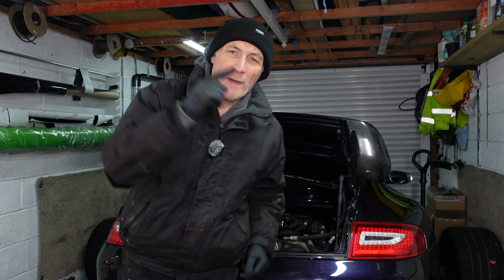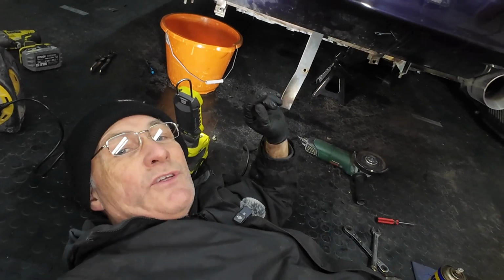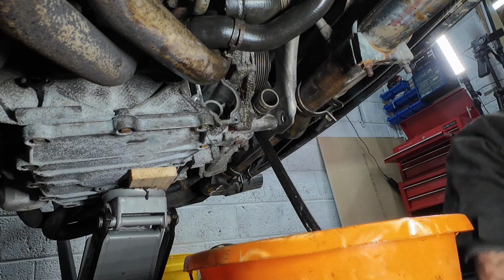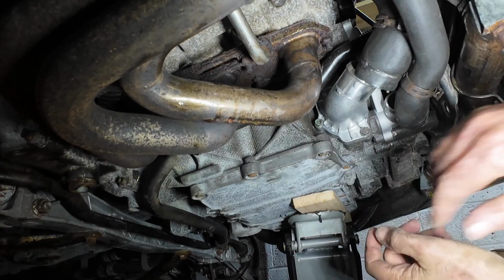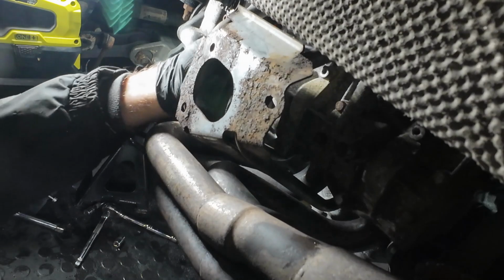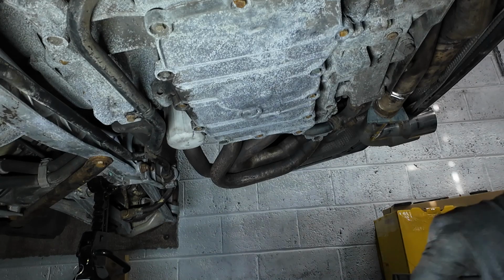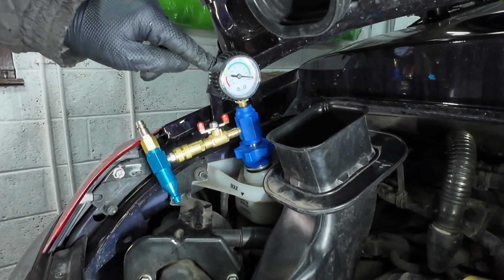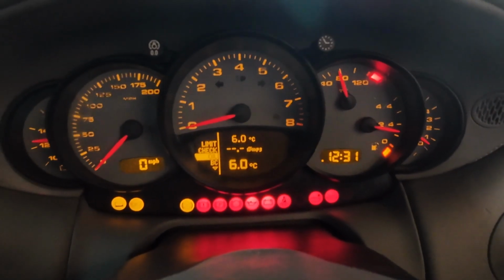I ATTEMPT A MAJOR SERVICE ON MY PORSCHE 996, HOW HARD CAN IT BE?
This time I attempt a major service on my 996, it can't be that hard...can it?

Specialist Tools used in this video;
Oil filter wrench, 74mm x 14 flutes for Porsche 996
Coolant System Vacuum refill

Let me know what mods you would like to see in the comment section!

🔗 ALL MY LINKS IN 1 PLACE!

🔗 LINKS TO MY GEAR
Sony ZV-1
DJI Action 4 Camera + wireless DJI Mic 2
DJI Pocket 2 creator combo
Panasonic HC-V180 Handycam
DJI Mini 3 Drone Fly More Combo
RØDE Wireless GO microphone
Rode Lavalier Go Microphone
Rode VideoMicro Microphone
Apple iPhone 12 Pro Max
Apple Macbook Pro 2019
Apple iPad